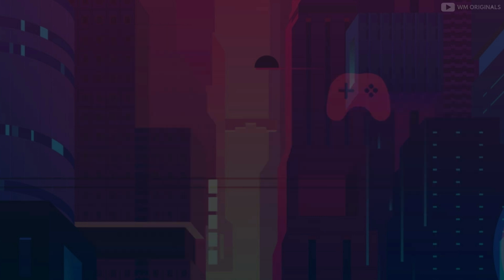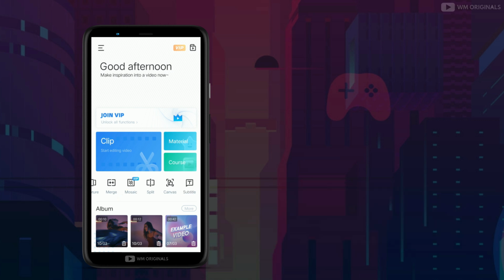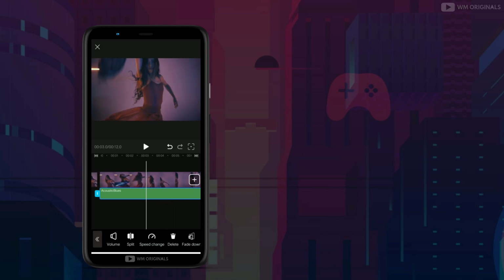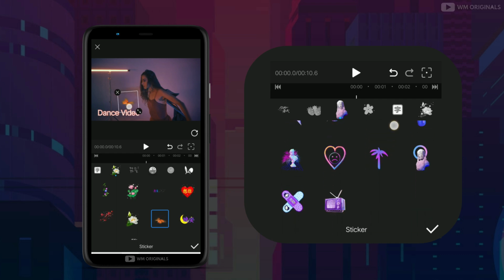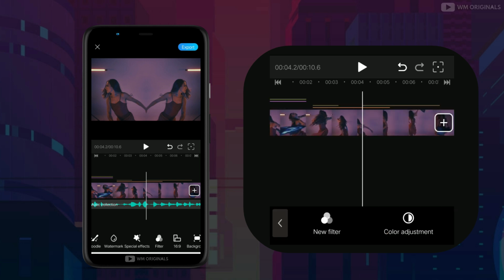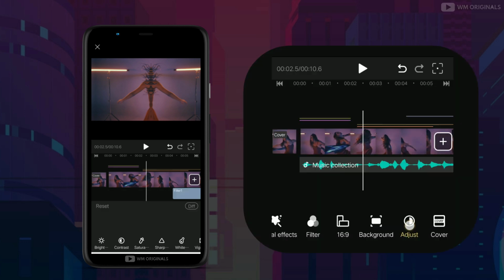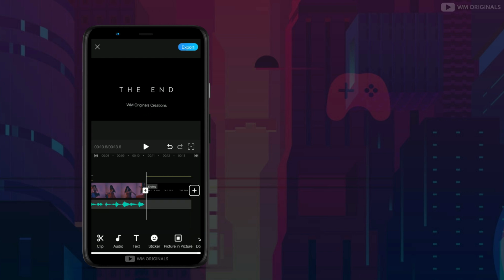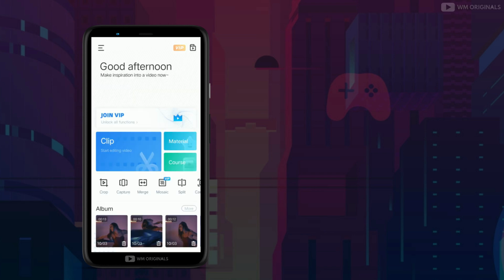Best Video Editing App for Android 2021 | How to Edit Videos on Mobile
Step by Step Mobile Video Editing Tutorial, Make high Quality Professional Videos for YouTube on Android Phone.

In this video I am will show you, Best free video editing app for mobile, I hope you like it and is there any problem you can ask me on comment section.

As a pro video creator, Vlog Elf can easily cut and split videos, as well as speed change, video reverse playback, audio adjust, add dynamic stickers and more. Vlog Elf provides multiple video and audio tracks. You can add video, audio, and subtitles at the same time to make your video stunning.

Create video's With Vlog Elf Video Editing & Vlog Editor to easily become a hit on YouTube, Facebook, Instagram, TikTok and more!

⌚ Timestamps:

00:00​ Best Video Editing App for Android Preview
00:17 Best Mobile Video Editor
00:38 How to download Vlog Elf Video Editing & Vlog Editor
00:49 Vlog Elf Video Editing & Vlog Editor Features
01:29 How to edit videos using Vlog Elf Video Editor
01:38 How to add music in Vlog Elf Video Editor
02:05 How to add text in Vlog Elf Video Editor
02:23 How to add stickers in Vlog Elf Video Editor
02:51 How to add special effects in Vlog Elf Video Editor
03:14 How to add filters in Vlog Elf Video Editor
03:58 How to add cover in Vlog Elf Video Editor
04:52 How to extract videos using Vlog Elf Video Editor
05:36 Outro Video

1. Top Video Editing Application for android
2. Top 5 Video Editing Application for android
3. Top Video Editing App
4. best video Editing Application
5. 2020 best Video Editing Application
6. Most uses Video Editing App For Android
7. Kinemaster,
8. adobe premiere rush
10. professional video editing apps
11. best video editing apps
12. video editor for youtube
13. best video editor for android
14. video editing apps for android